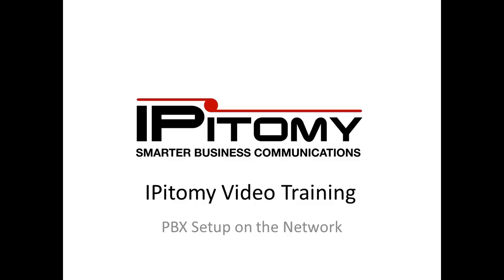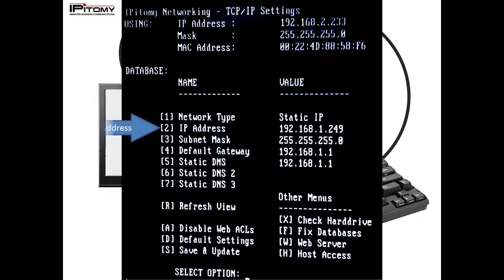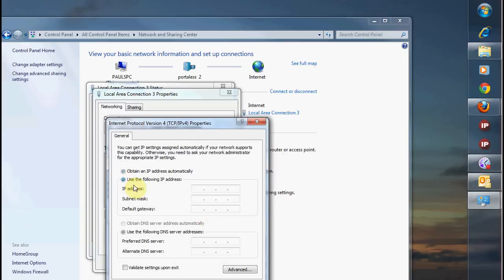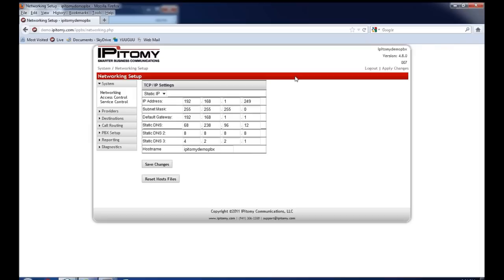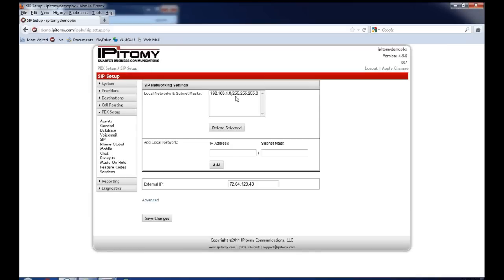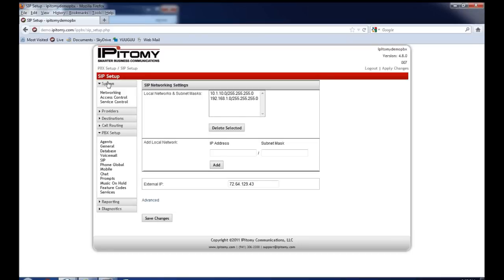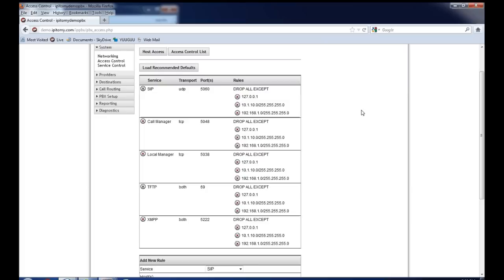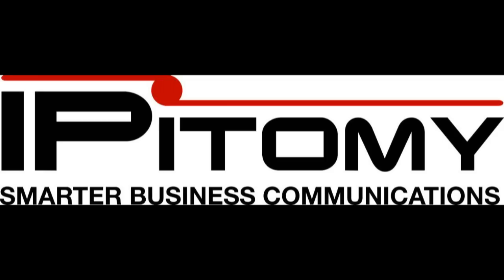Network.wmv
Setup of IPitomy's IP PBX onto an existing network. This video guides that viewer through installation of the IPitomy IP PBX using the default IP Address and instructs on how to change the IP Address of the PBX via "KB Monitor method" and "Bare-Bones Network method"). Additionally, the video advises on how to change the ACL (Access Control List) to accommodate changes in tne PBX IP configuration.